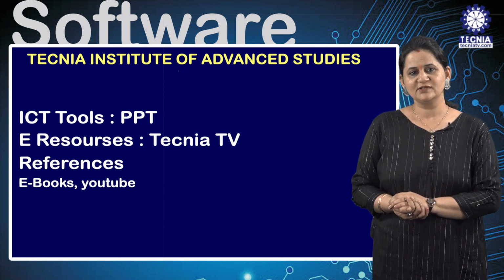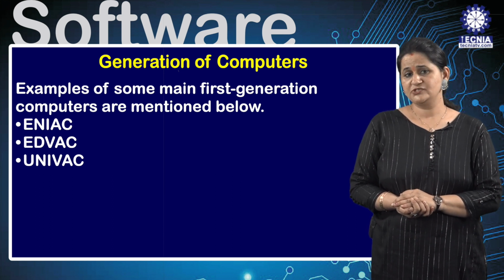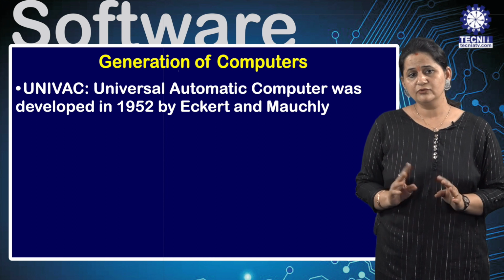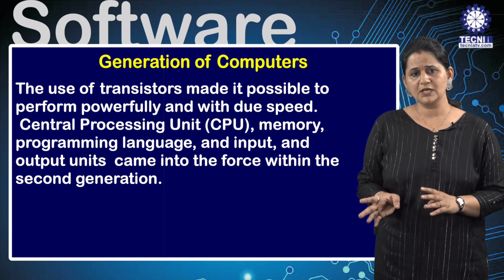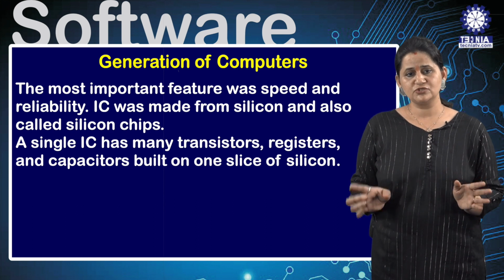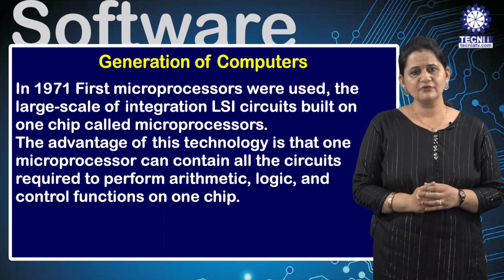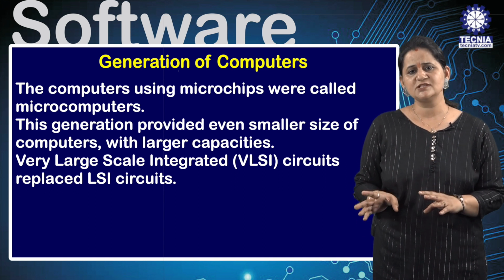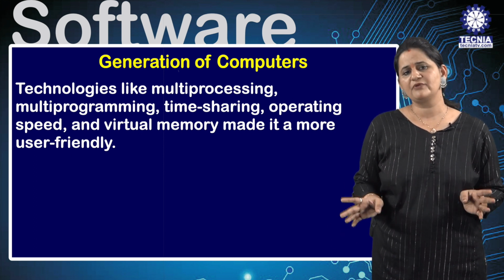Generation of Computers | BCA-103: Introduction to Computers | TECNIA | TIAS | Ms. Vandana